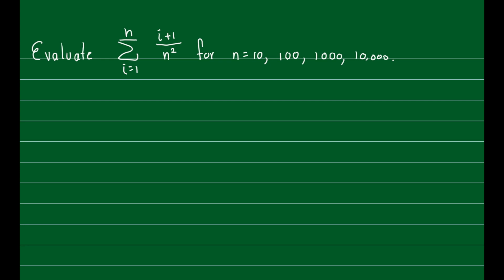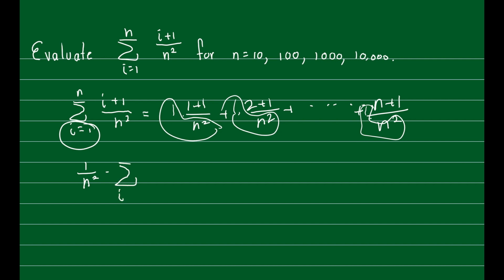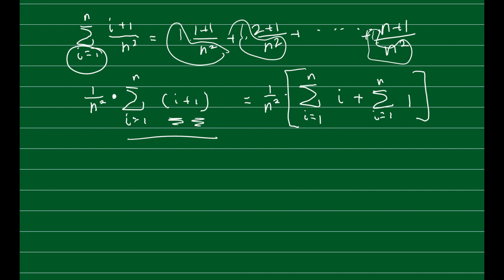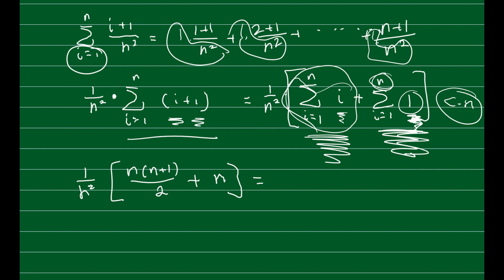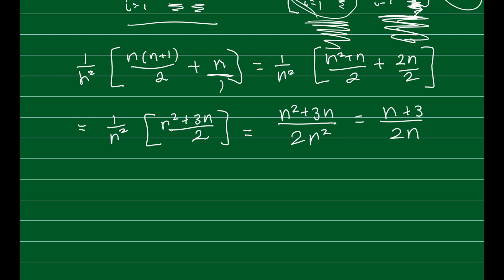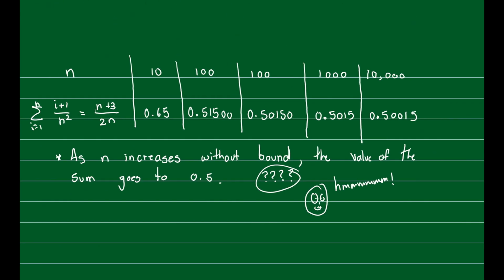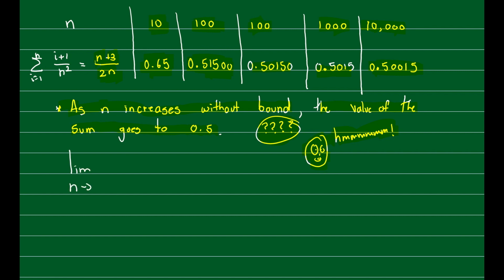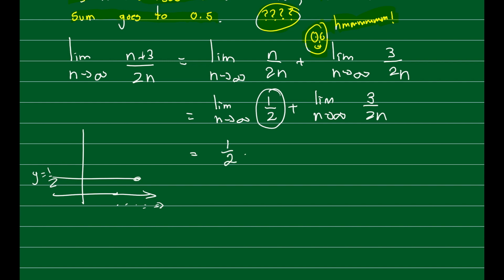4.2D Find The Value of a Sum Using Sigma Notation for n=10 n=100 n=1000 n=10000.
4.2D Find The Value of a Sum Using Sigma Notation for n=10 n=100 n=1000 n=10000.